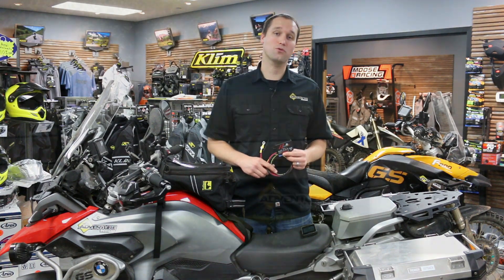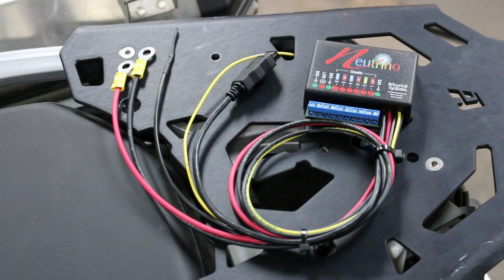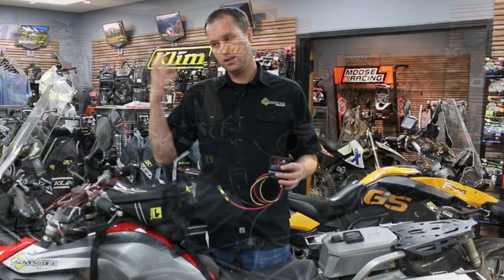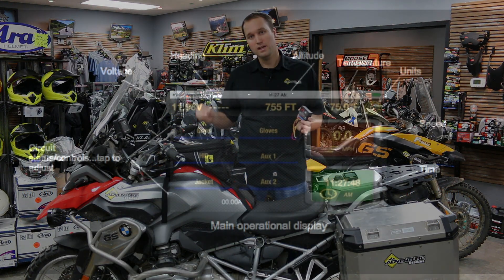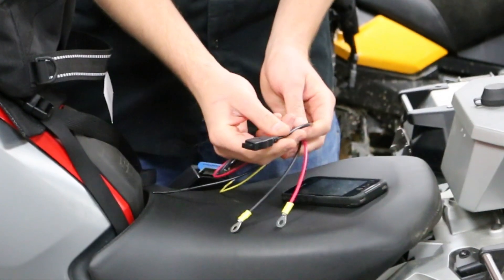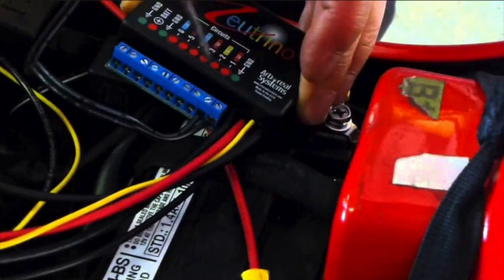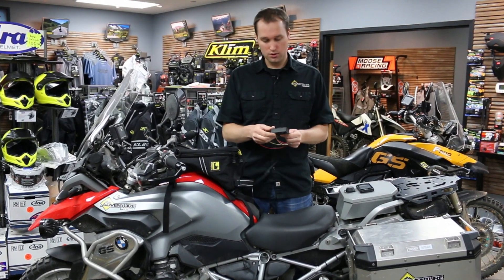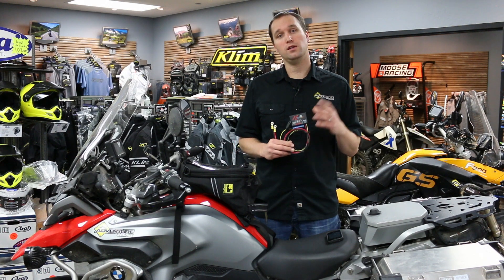Neutrino Black Box with Cockpit App Video Introduction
Chad Olson of Adventure Designs talks about why the Neturino Black Box and Cockpit Application are the perfect solution to many of the 12 volt power issues we face on our motorcycles, boats, cars, trucks... well anything with an electrical system!

Sincerely,
Kyle & the Adventure Designs Team